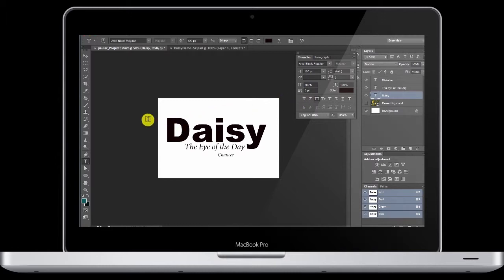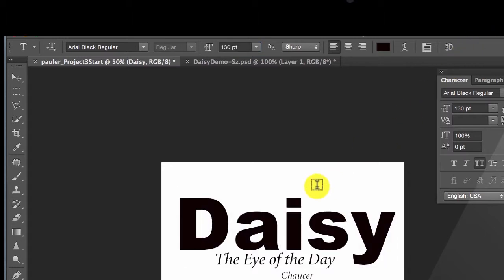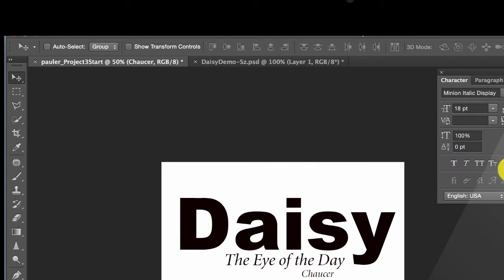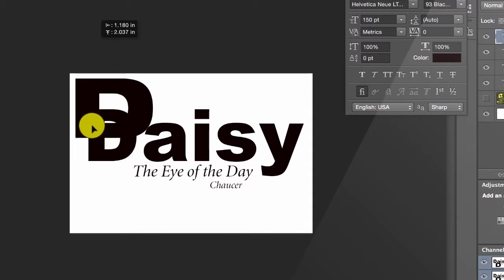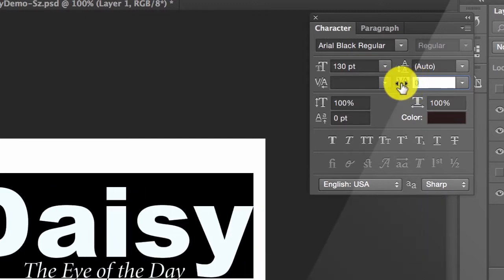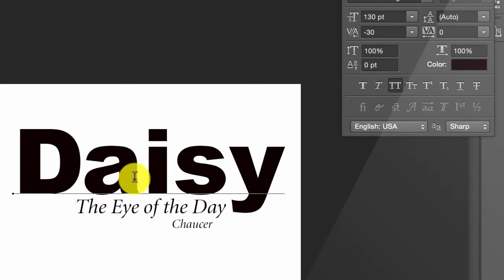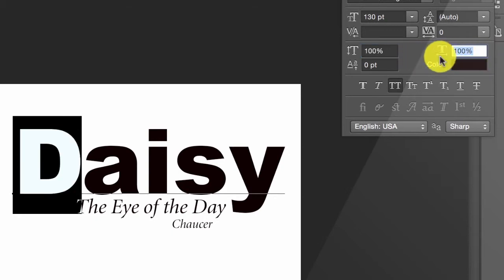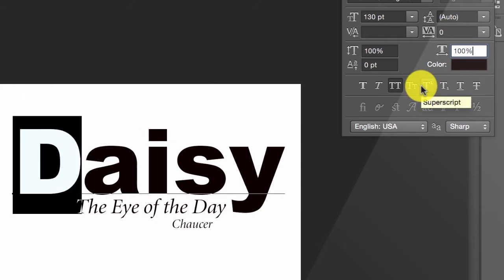ARTC 1302 Digital Imaging 1 C3 Project: Type